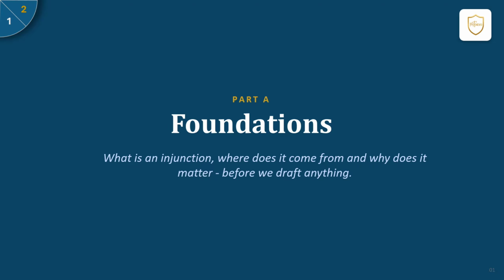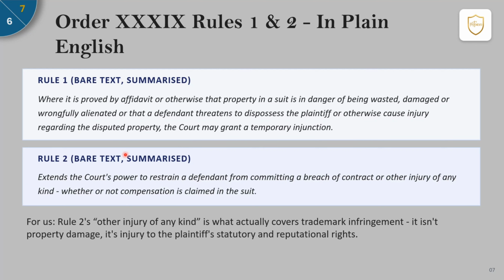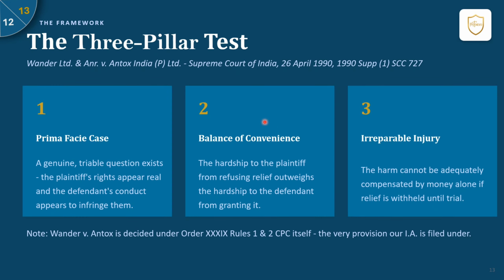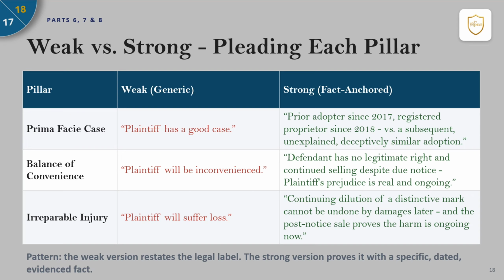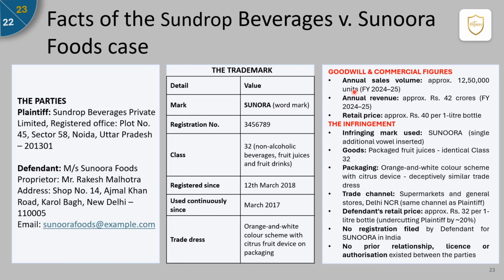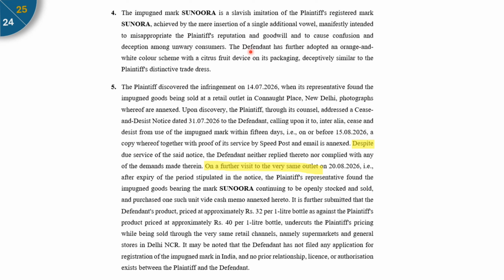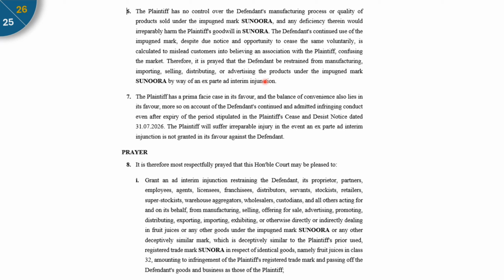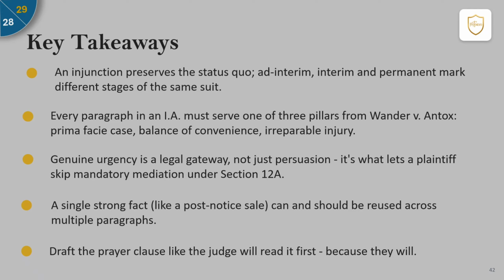How to Draft an Interim Injunction Application | Order XXXIX Rules 1 & 2 CPC Explained | Patenevo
Your Cease and Desist Notice got ignored - now what? In this session, we draft a complete Interim Application (I.A.) seeking an ad-interim injunction under Order XXXIX Rules 1 & 2 read with Section 151 CPC, using a real trademark infringement fact pattern (Sundrop Beverages v. Sunoora Foods).

This is Session of Patenevo's Practical IP Drafting & Litigation Bootcamp - built for both first-year law students (starting from the basics) and junior advocates (who want real drafting technique, precedent and paragraph-by-paragraph breakdown).

What you'll learn:
✔ What an injunction is - prohibitory vs. mandatory
✔ Ad-interim vs. interim vs. permanent injunctions
✔ Where a trademark suit gets filed (Commercial Courts Act & specified value)
✔ Order XXXIX Rules 1 & 2 CPC - explained in plain English
✔ Why Section 151 CPC is always read alongside Order XXXIX
✔ Section 12A, Commercial Courts Act - why urgency lets you skip mandatory mediation
✔ The 3-Pillar Test from Wander Ltd. v. Antox India (1990 Supp (1) SCC 727)
✔ The Cadila Health Care 7-factor deceptive similarity test
✔ Paragraph-by-paragraph breakdown of a real, complete I.A. application
✔ How to draft the prayer clause and why it's the most important sentence in the document